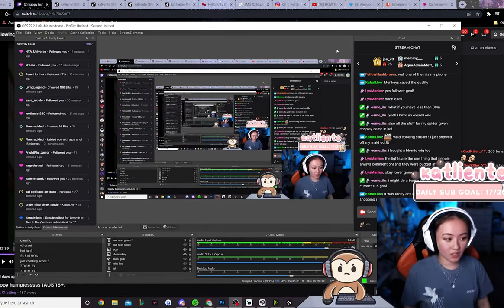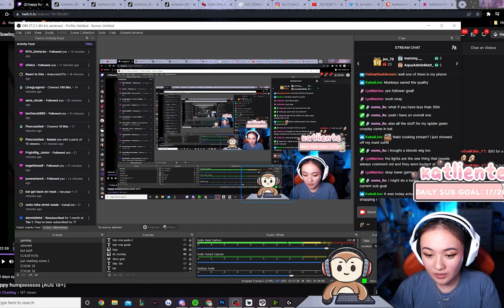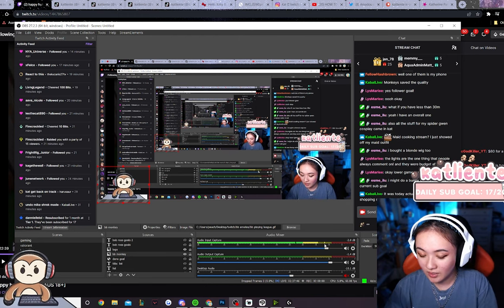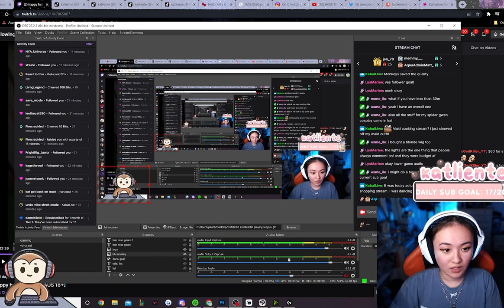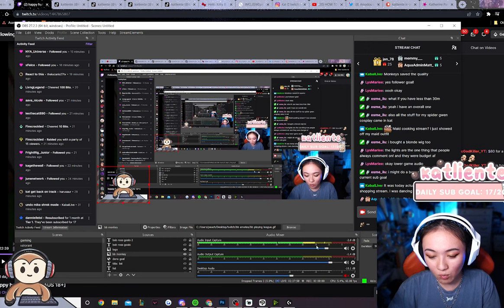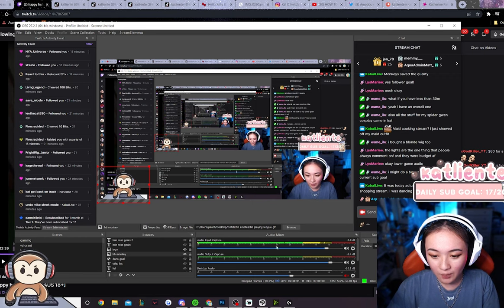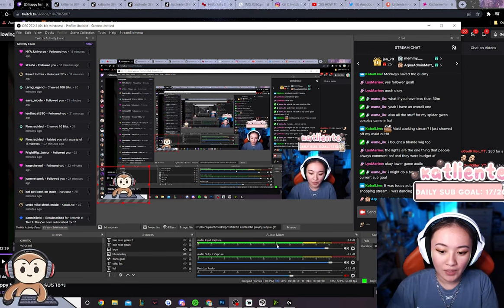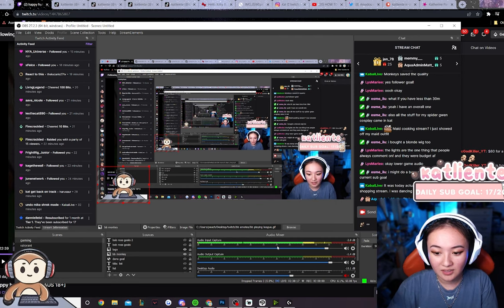Perfectly Level Your Audio in OBS for Streams!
This is a quick and easy tutorial on how you can perfectly level your audio for your livestreams in OBS!